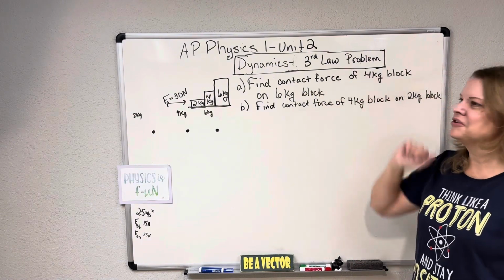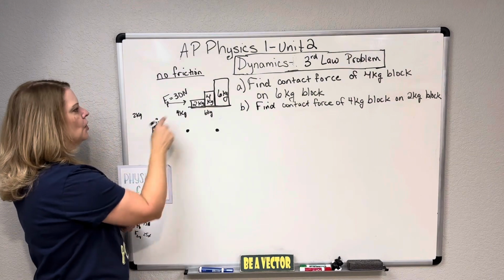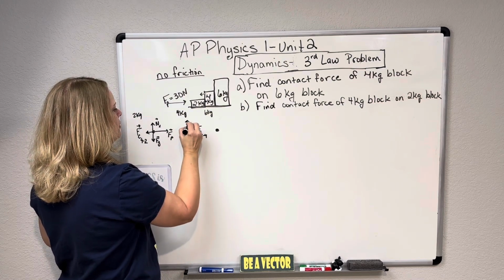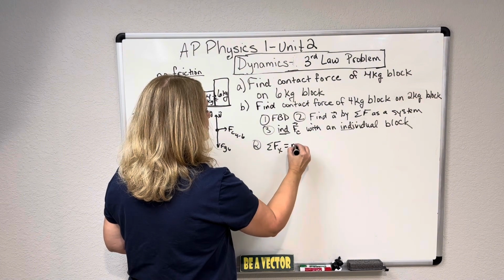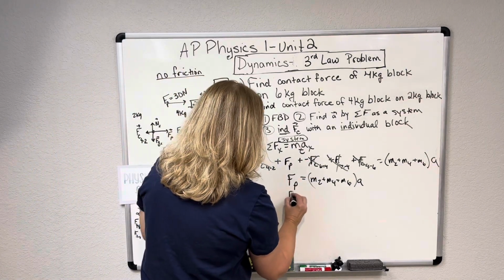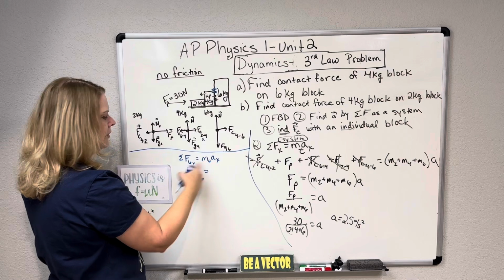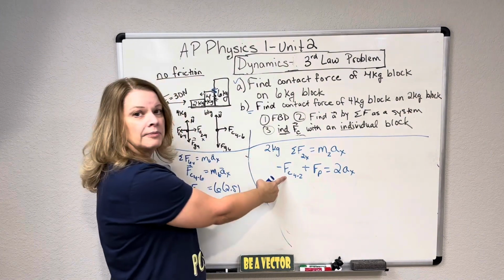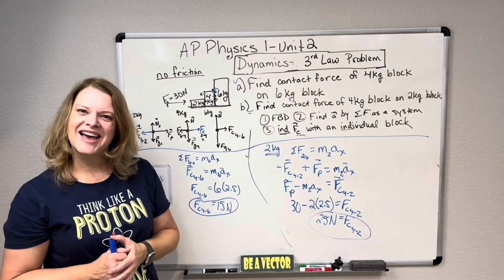AP Physics 1, Unit 2:Dynamics-Interacting Force Problem with Contact Forces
Problem with interacting forces and contact forces (3rd law pairs).  This video uses concepts from AP Physics 1, Unit 2- Dynamics